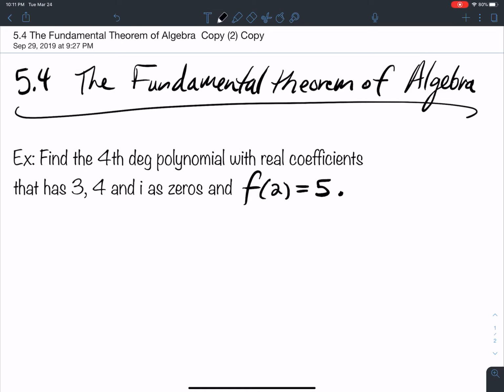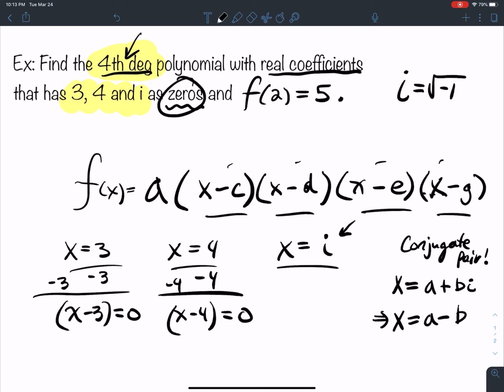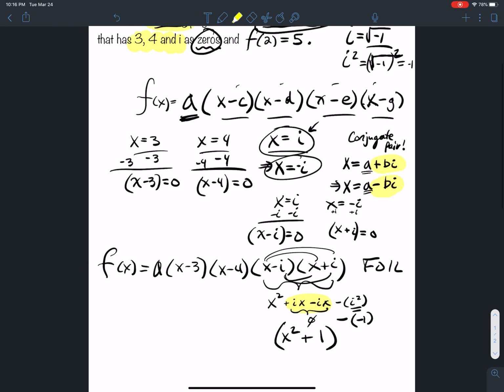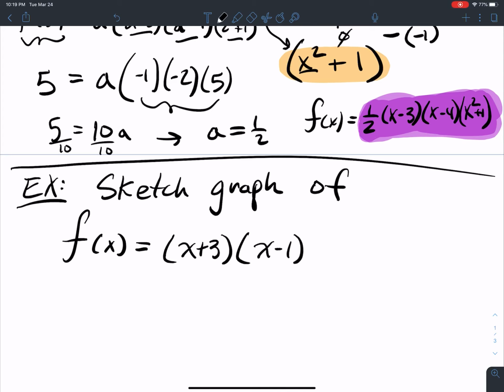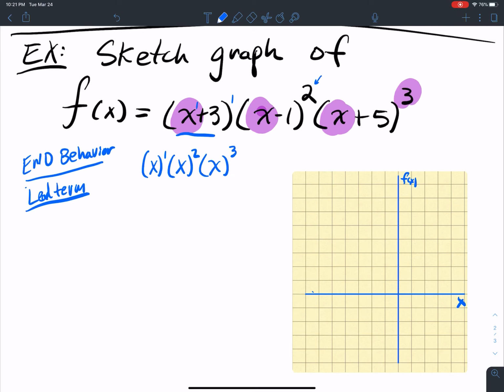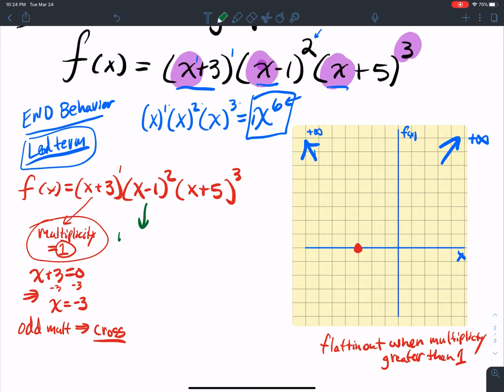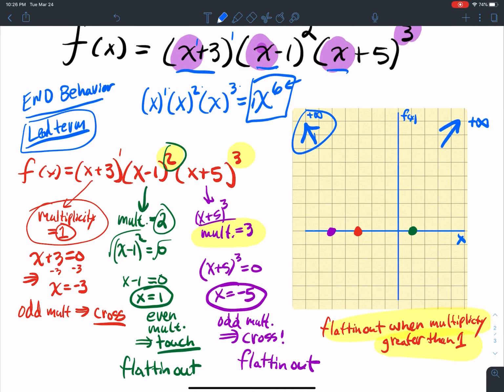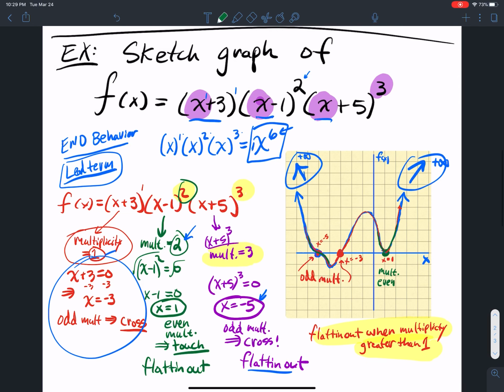5.4 examples construct 4th degree poly and sketch graph